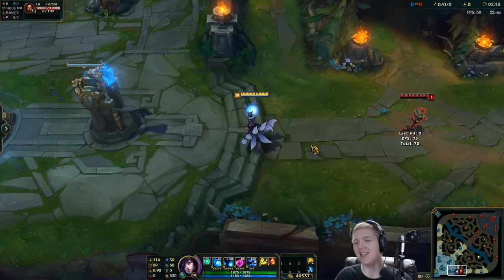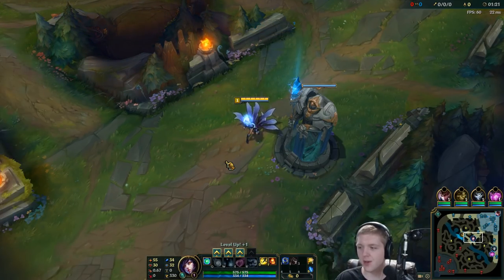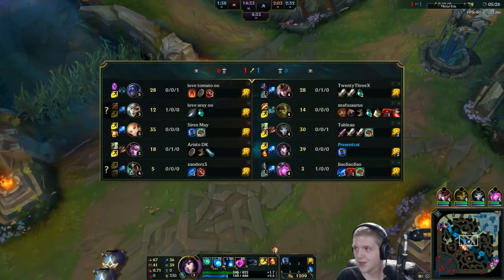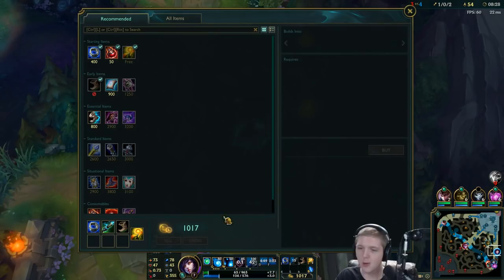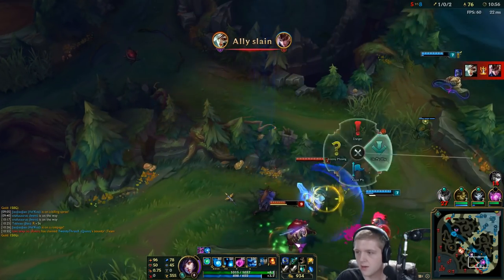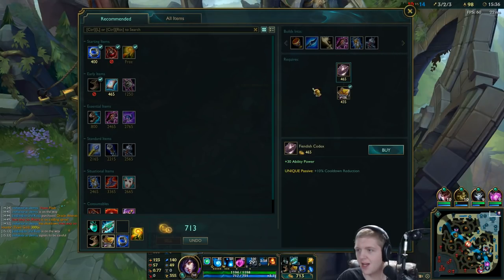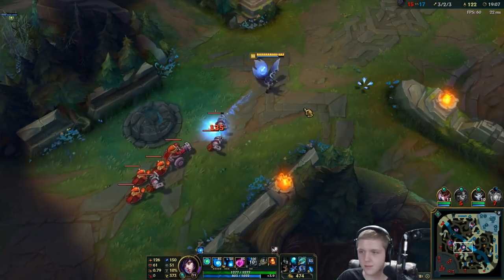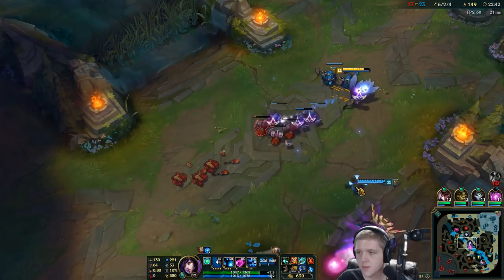LEARN TO PLAY AHRI! BEGINNER GUIDE + BEGINNER BUILD FULL GAMEPLAY - Patch 7.13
This is my guide for newer players on how to play and build Ahri. The build helps newer players to utilize the champion better as well as explaining the skills and ways to use the champion as well as showing it in action.

Playing League of Legends as Ahri

Masteries: 12/18/0

Runes: magic pen marks armor seals mr/lvl glyphs ap quints

(Stream mon - fri @ 6 pm EST / 3 pm PST / 11 pm GMT)

Song used in intro (credit to Noisestorm and Monstercat)